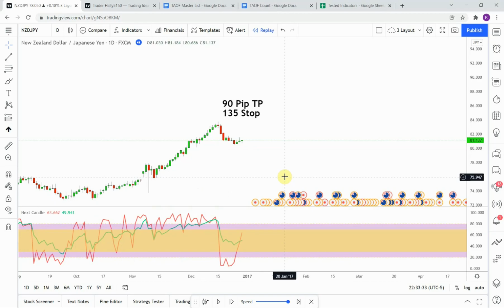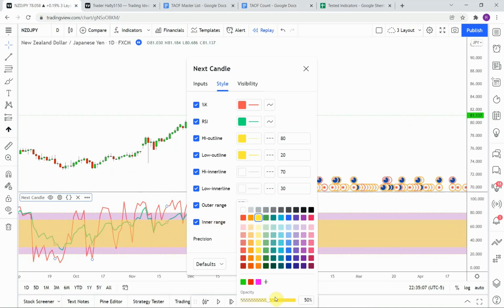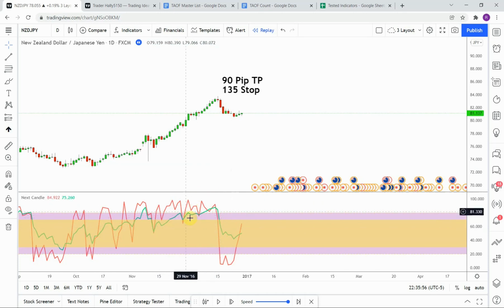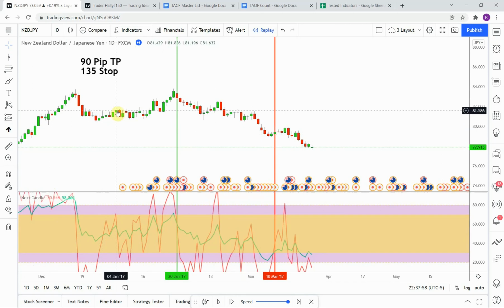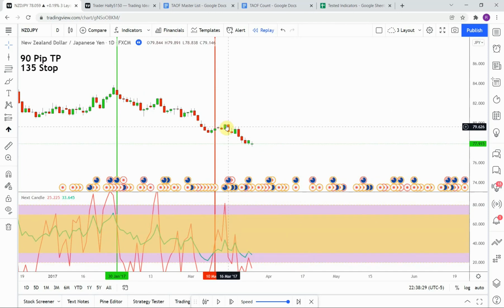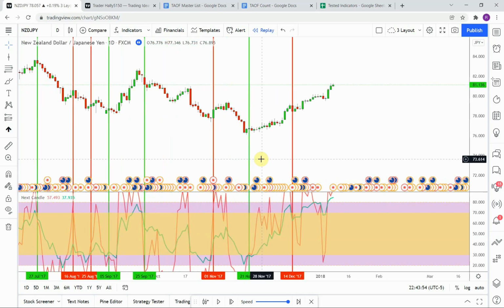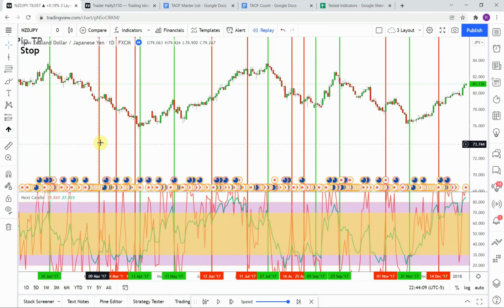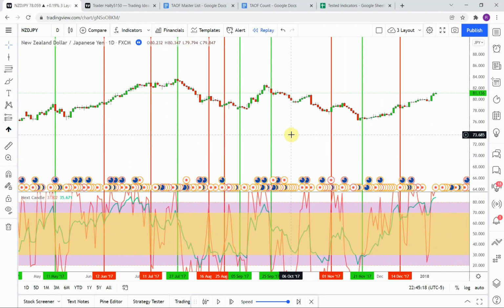Tradingview Indicators for Beginners | Next Candle Indicator Testing